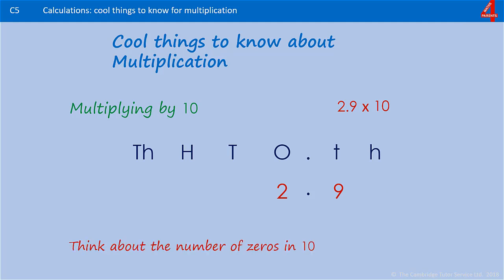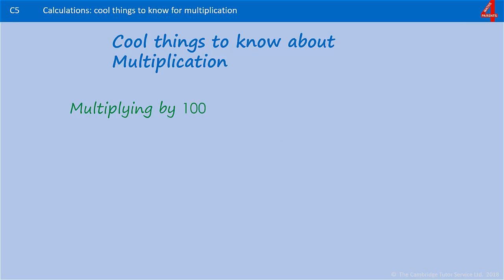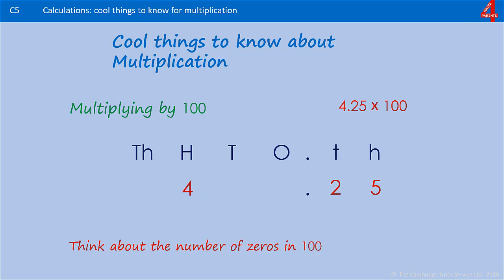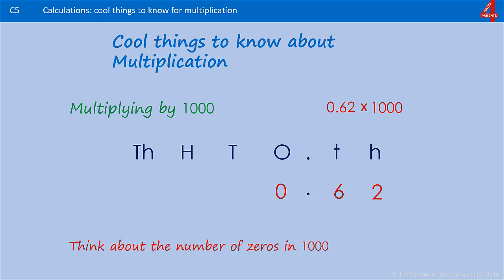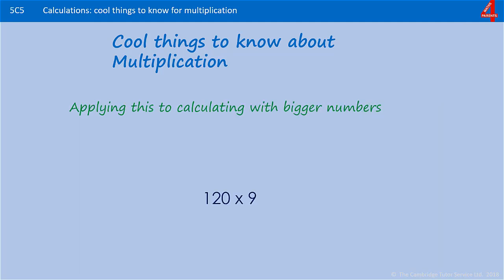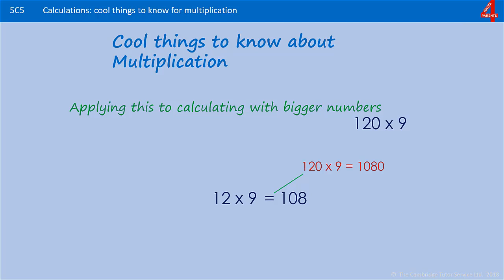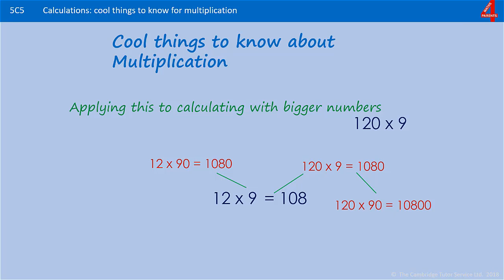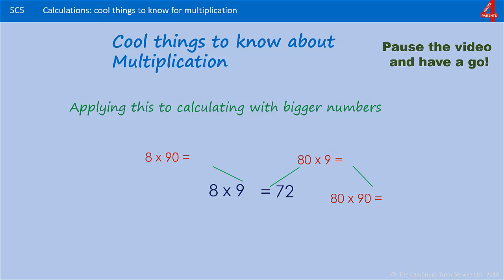Multiplying by 10 100 and 1000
Guide to how children are taught to multiply by 10, 100 and 1,000